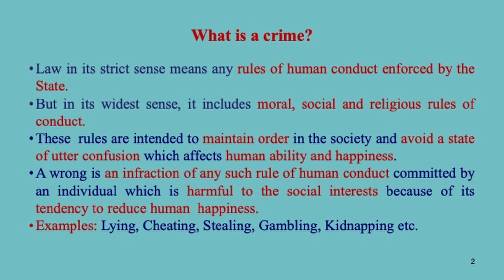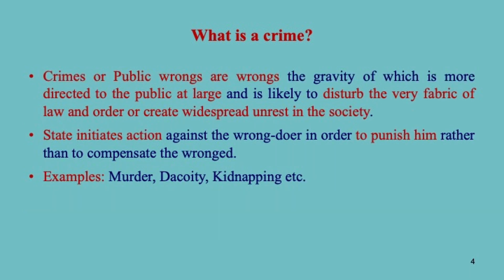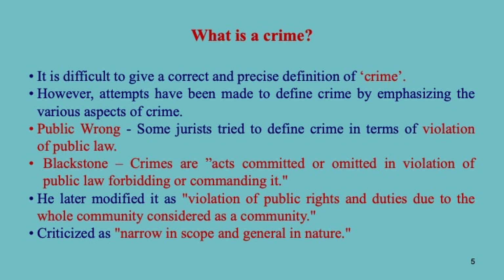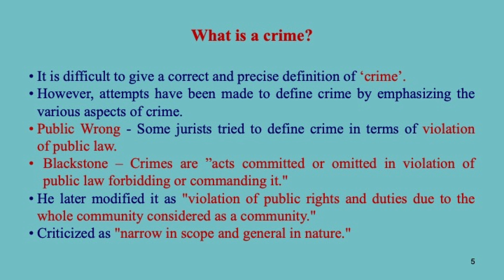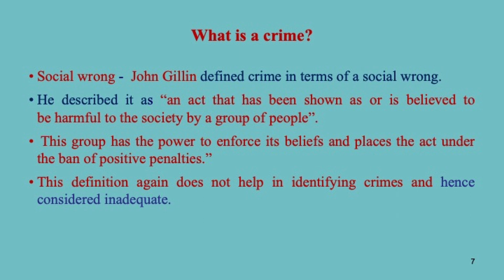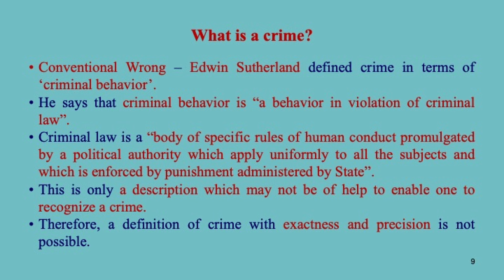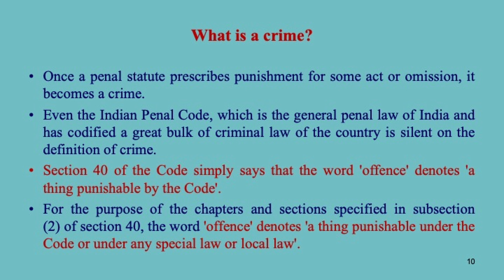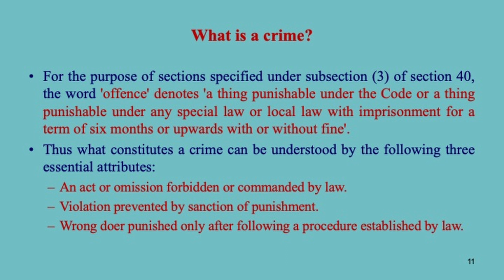CRIMINAL LAW 01 Concept of Crime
In this presentation, the definitions of crime are explained and attributes of crime are mentioned.